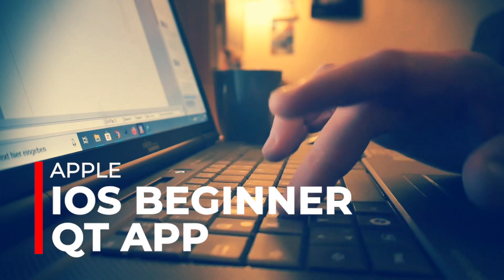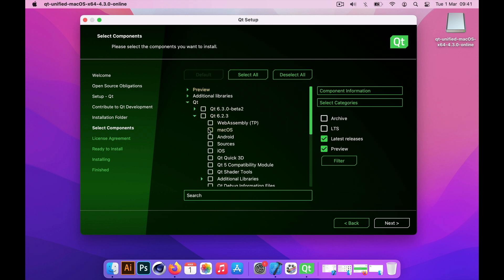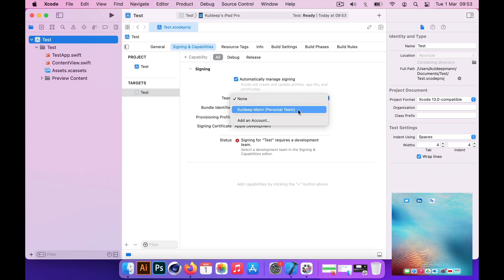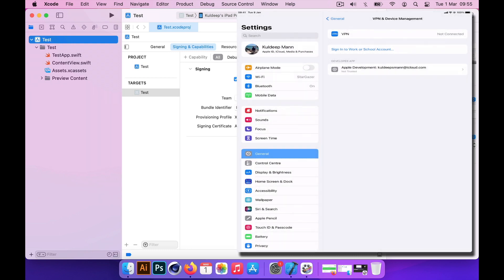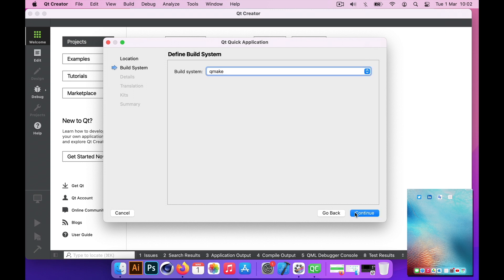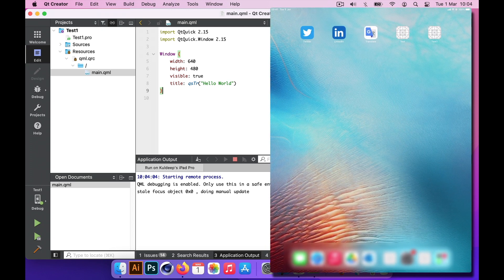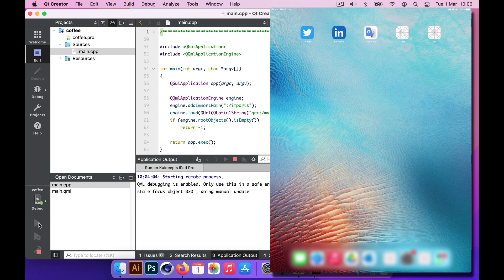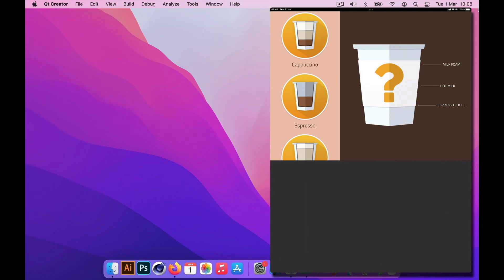iOS Beginner - How to develop a simple Qt app for iPad?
In this video I explain the technical steps required which will enable you to develop Qt based applications for your iOS device like iPhone or iPad. Qt is C++ based and most embedded linux developer should be familiar with it.